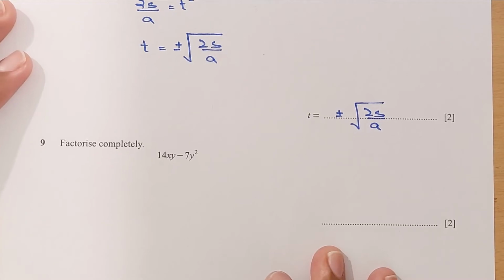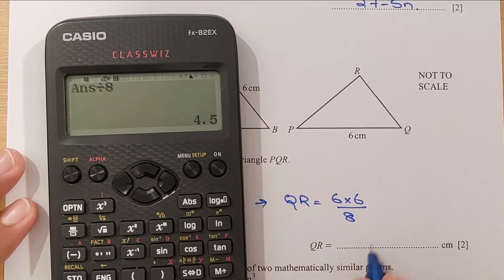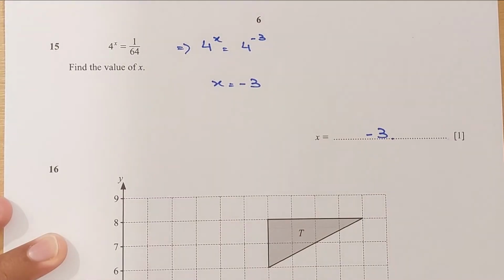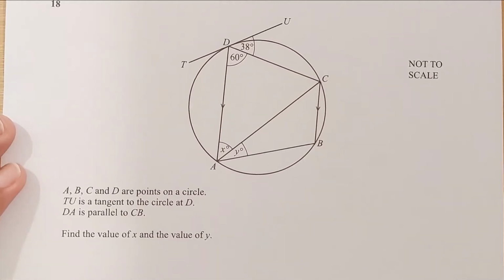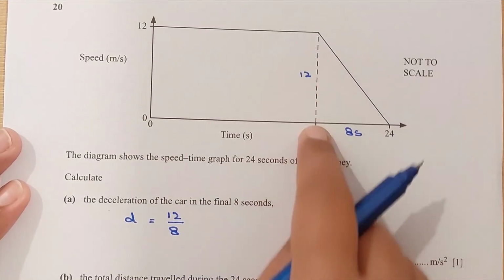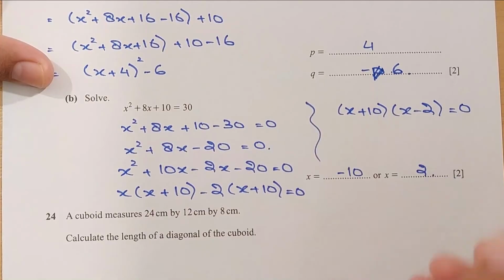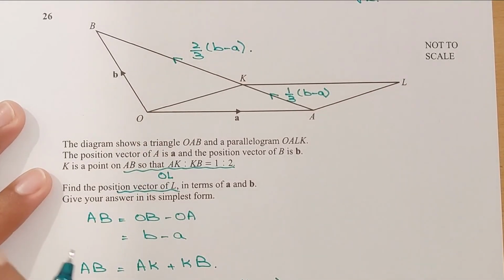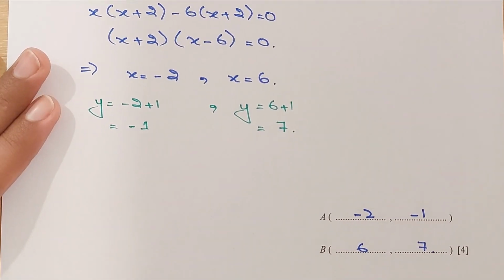IGCSE Mathematics Paper 2 (extended) 0580/21 May/June 2022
This video will guide you the complete step by step solution of IGCSE Math Paper 2 (extended) 0580/21 May/June 2022

Time-stamps
Intro - 00:00
Q1 - 00:12
Q2 - 00:45
Q3 - 01:01
Q4 - 01:52
Q5 - 02:30
Q6 - 03:16
Q7 - 04:00
Q8 - 04:48
Q9 - 05:51
Q10 - 06:09
Q11 - 07:10
Q12 - 09:13
Q13 - 10:48
Q14 - 11:52
Q15 - 14:49
Q16 - 15:18
Q17 - 16:59
Q18 - 18:22
Q19 - 20:35
Q20 - 22:07
Q21 - 23:57
Q22 - 24:26
Q23 - 25:10
Q24 - 27:18
Q25 - 28:09
Q26 - 30:27
Q27 - 34:10